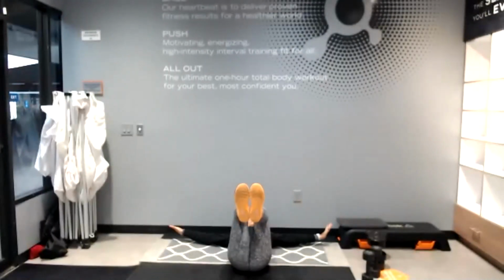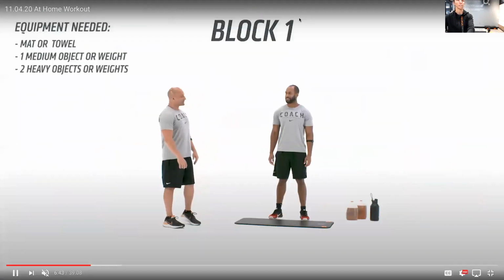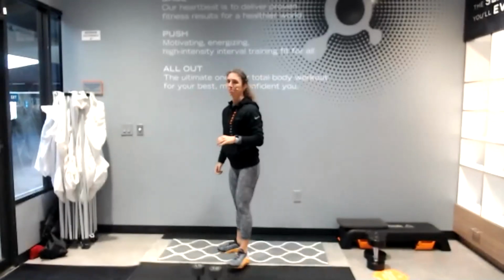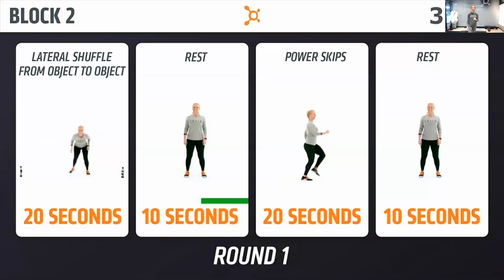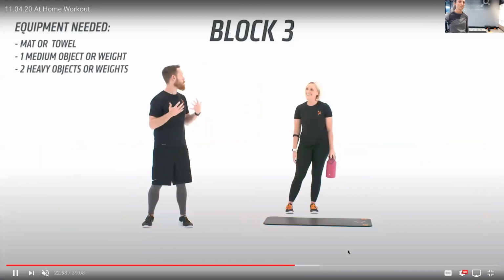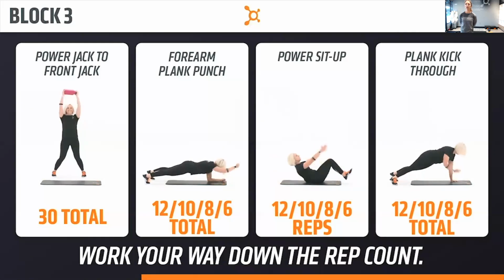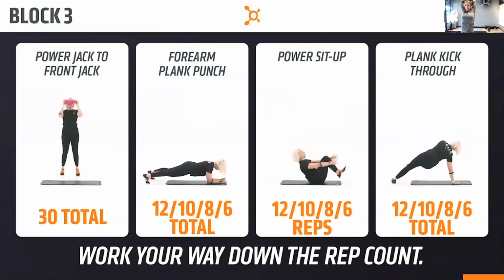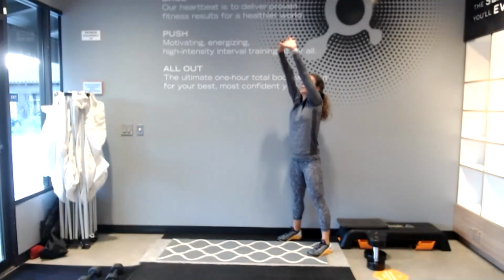OTF AT Home 11.4.2020 with Coach Becky @ OTF Alamo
Medium weights is all ya need!!